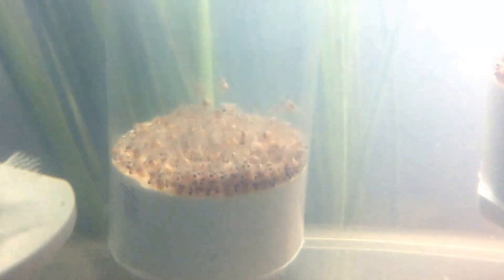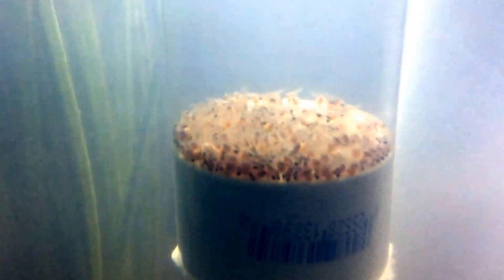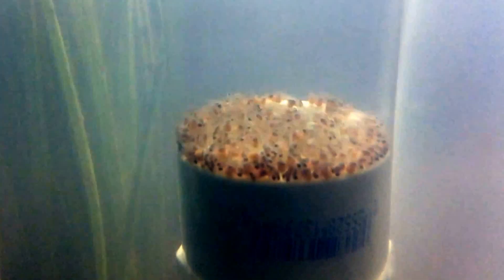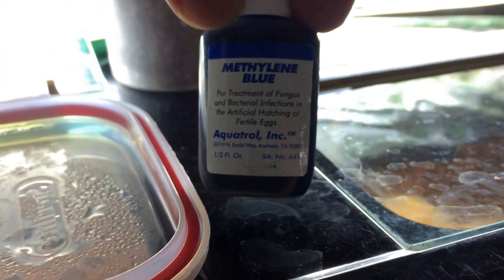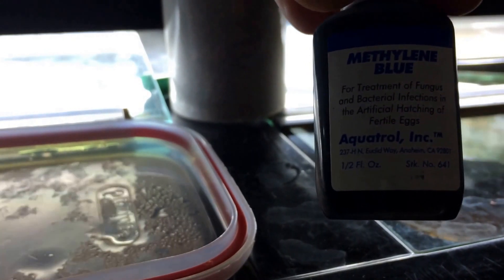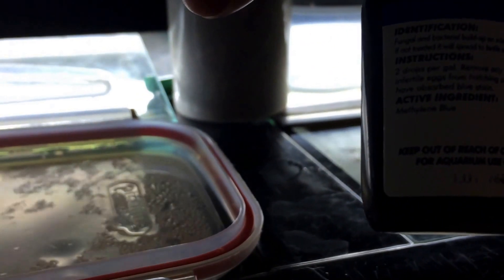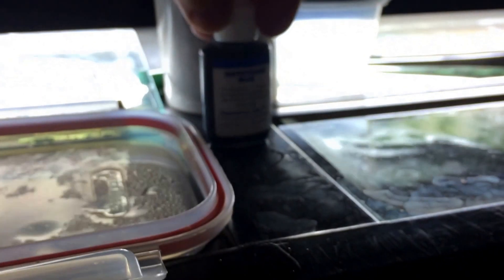Raising Tilapia - Fry Hatched out in Egg Tumblers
It's truly incredible how many eggs/fry came out of this tiny female tilapia. We built these very simplistic egg tumblers out of fluorescent light bulb cover tubes, and a couple pieces of PVC pipe and some cloth mesh. Using the same idea as a sponge filter, an air line bubbling in the top helps circulate water through the tube.

We are treating with the Methylene Blue to prevent fungus rotting the eggs and injuring the babies. We had very few of the eggs rot on us. I think the bigger concern is good water flow to prevent rotting. This is why the females typically carry the eggs in their mouth, and wash water in their mouth and out their gills to keep the eggs rolling around and fresh.

Anyway, great survival and hatch rate, and now I have a ton of baby fish to deal with!